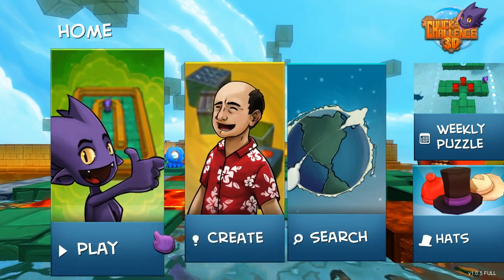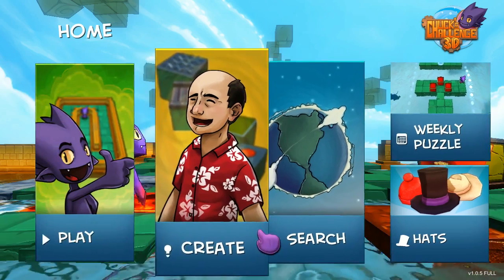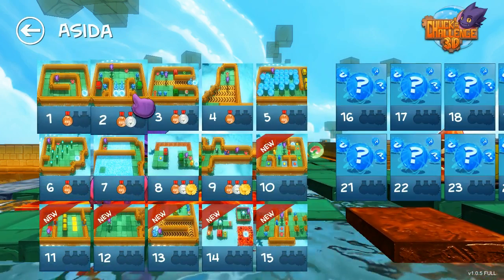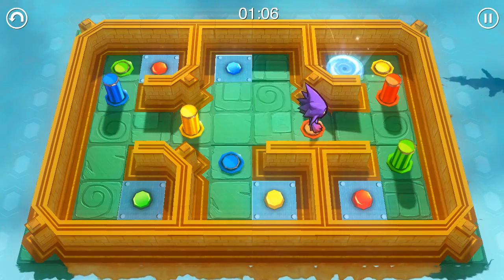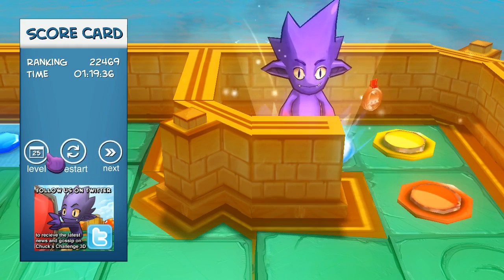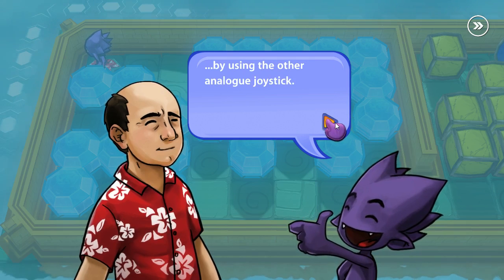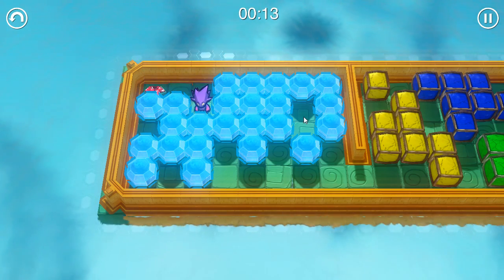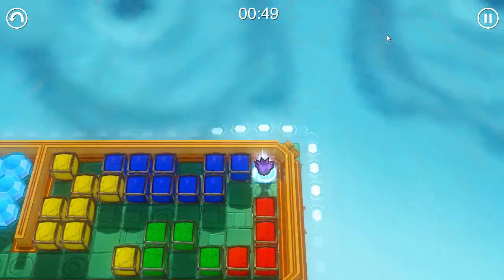Quick Look @ Chuck's Challenge 3D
Chuck's Challenge is the spiritual sequel to Chip's Challenge.